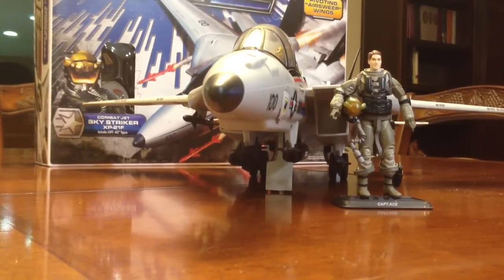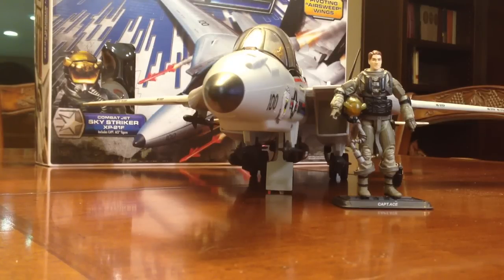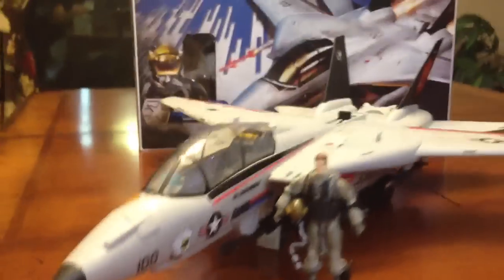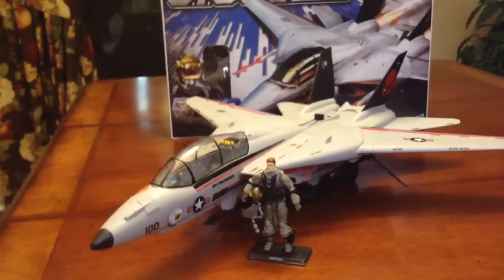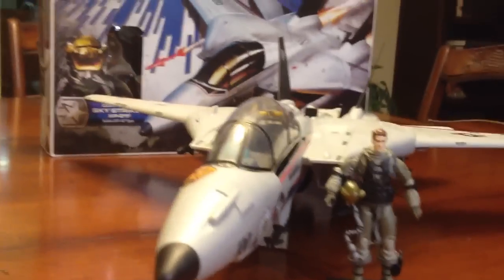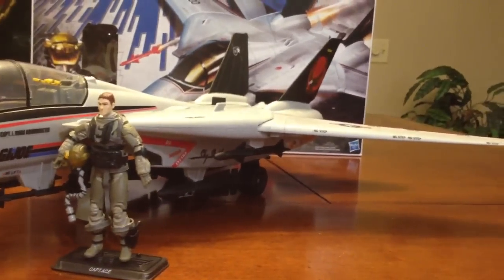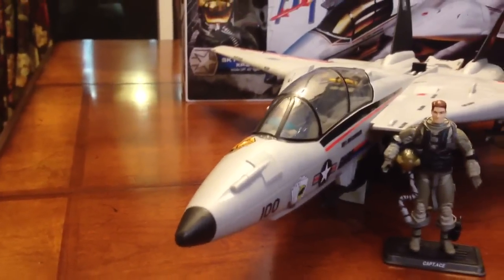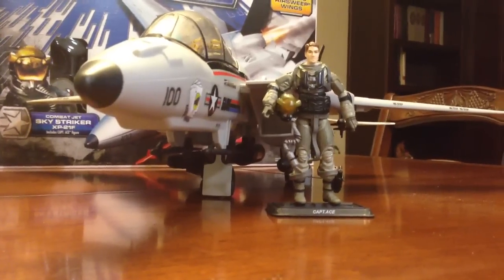GI-JOE Sky Striker Review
Never had one in the 80's as a little buster... I guess I really wanted one, because I just found one in November of 2012!!